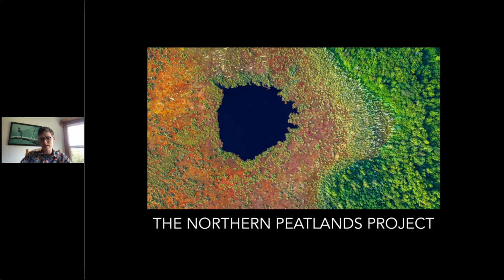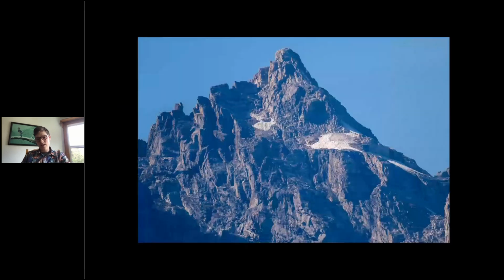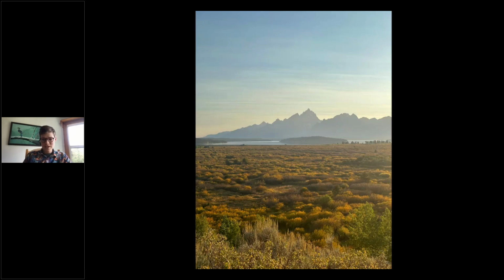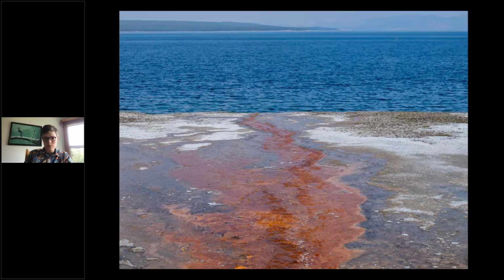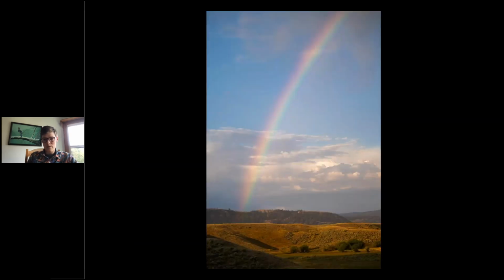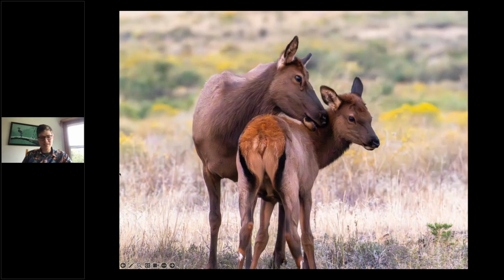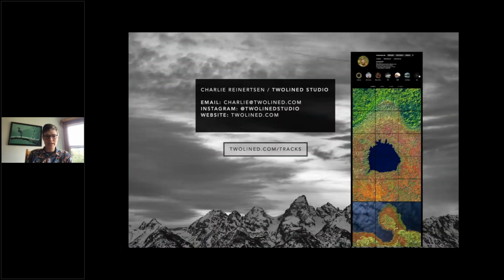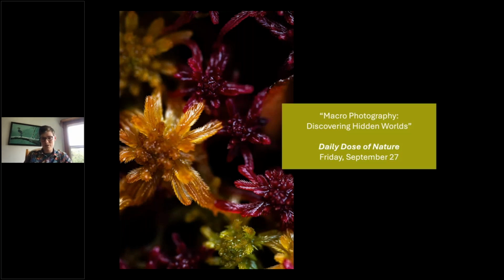A Late Summer Sojourn in Yellowstone & Grand Teton • Daily Dose of Nature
What’s it like to search for wildlife in late summer in America’s first national park?

Find out as Expedition Leader Charlie Reinertsen shares stories, photos and videos from his most recent Hidden Yellowstone & Grand Teton Safari. Learn about the activities you can expect, such as a scenic float trip on the Snake River, hikes around steaming geysers and through flower-filled meadows, and visits to lesser-known wildlife-viewing spots to look for elk, bison, pronghorn, eagle, otter, beaver, moose, bear and wolf.

TIMECODES
00:00 opening
35:39 Q&A